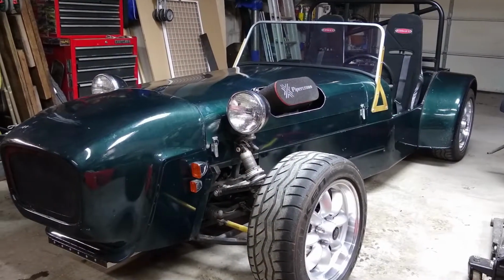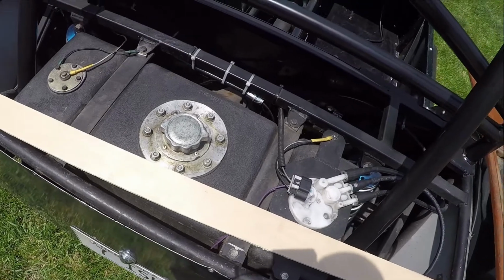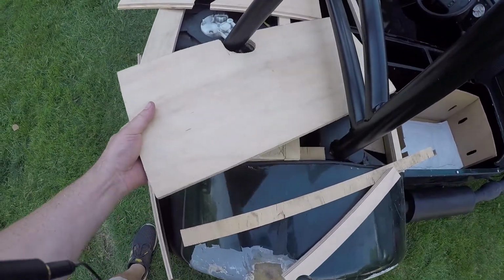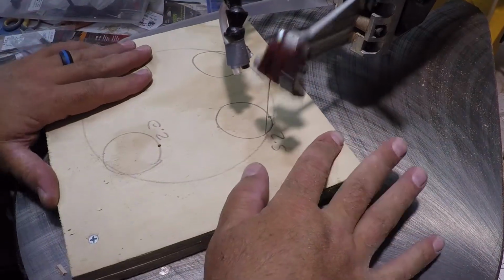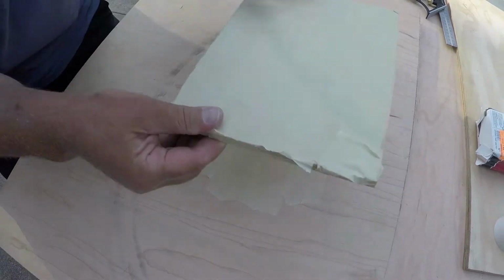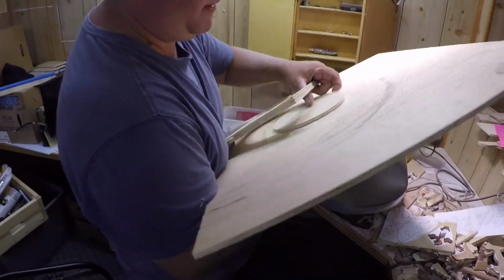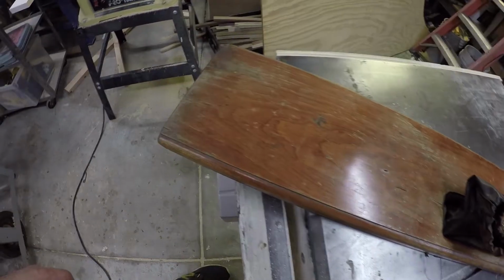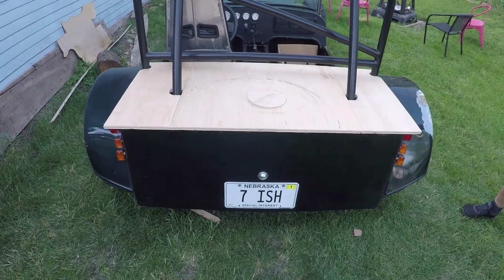Locost 7 - Making a scratch-built sports car with WOOD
Building a new rear deck and center console from maple hardwood and plywood for my Locost 7, a scratch-built sports car.